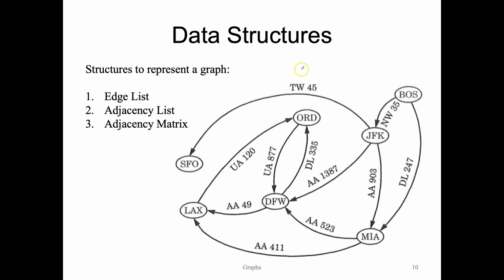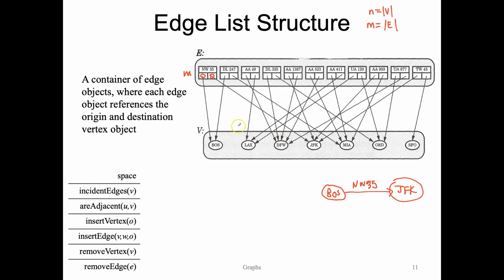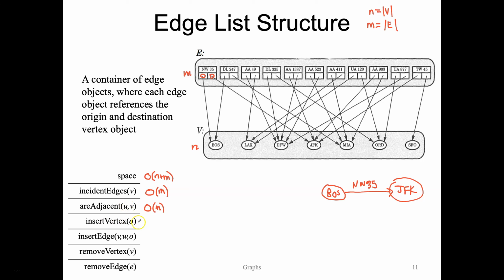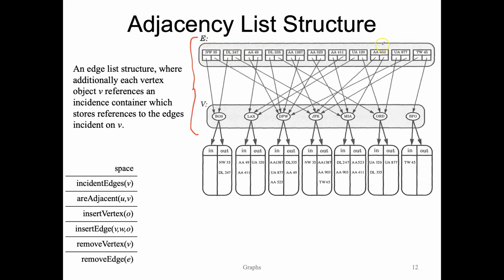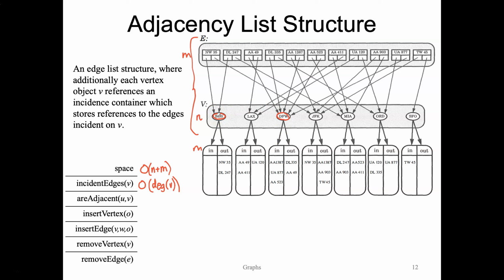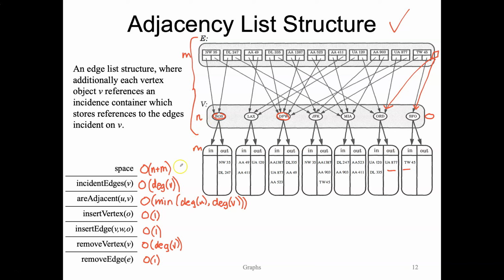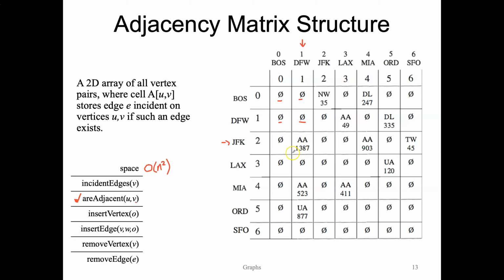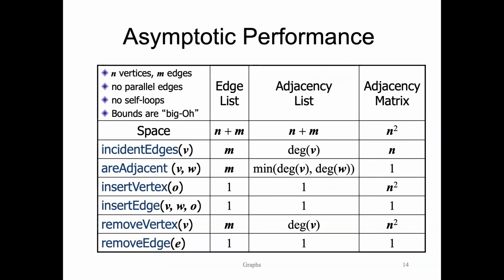Graphs Part 2